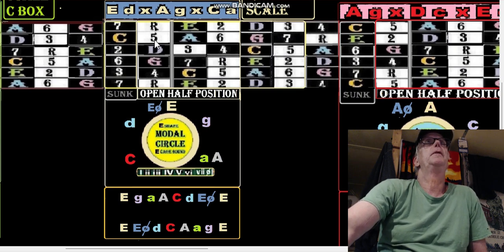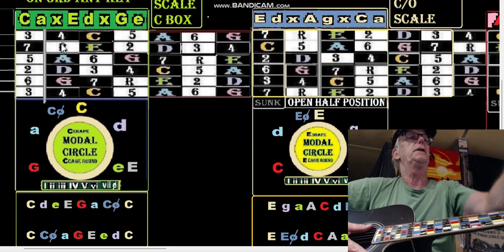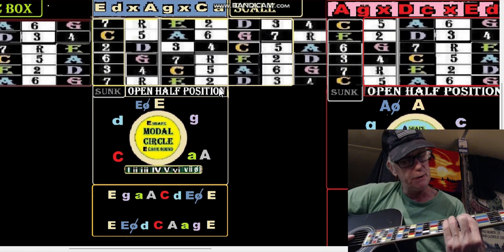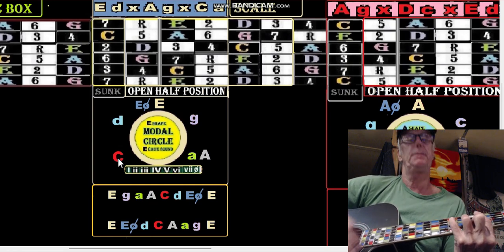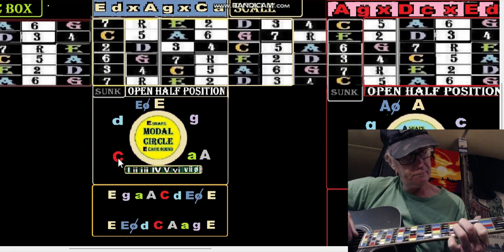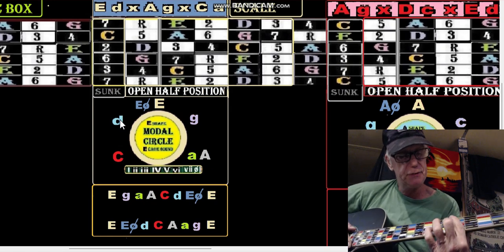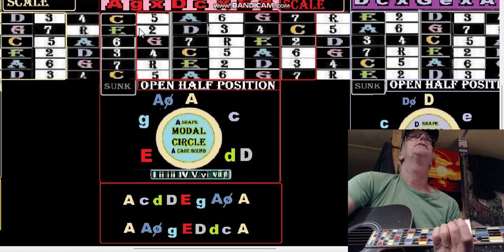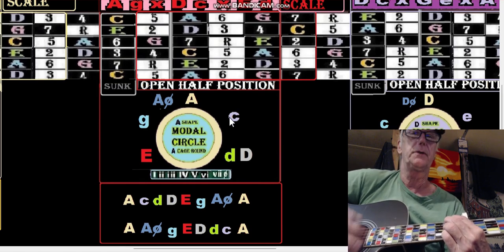Andys Free Guitar Charts Videos Lesson Chart 420 , 421 Part 4 of 5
Chart 422 CAGEDC for the Key of Gb. Piano Magic : Black Key Pentatonics
Chart 421 C A G E D C and C D E G A C Chord Shape Navigation
Not feeling well today - look out for those blooper mistakes (easy stuff - you should know this example: said it was Saturday AM was Friday!) Forgot to cover Cut-out scales too, sorry.

Facebook Group Link Put Together Instructions:
For the Full-length video and posted charts:
Visit Andy’s Free Guitar Charts Facebook Group: